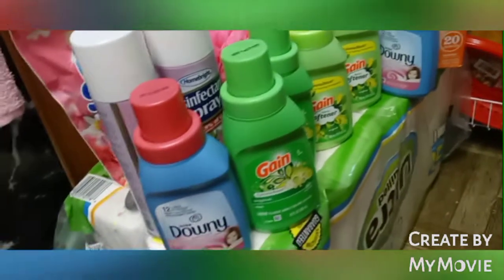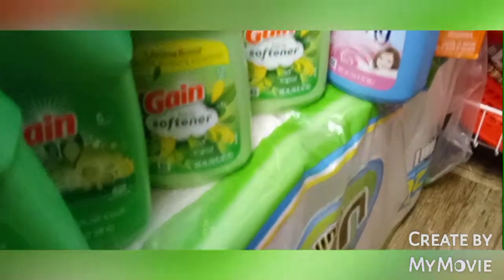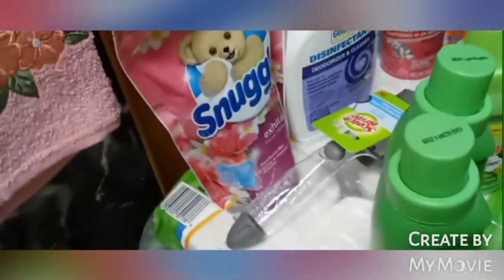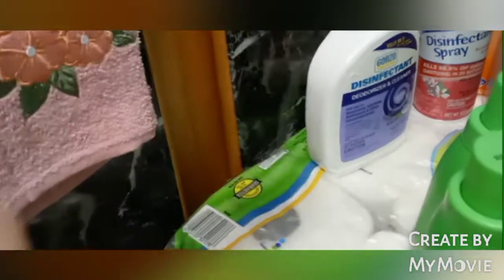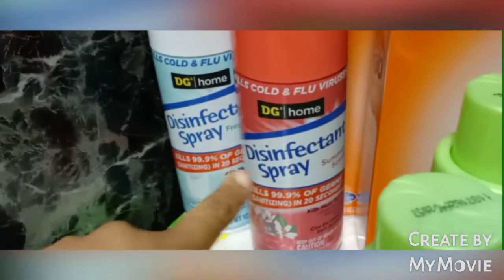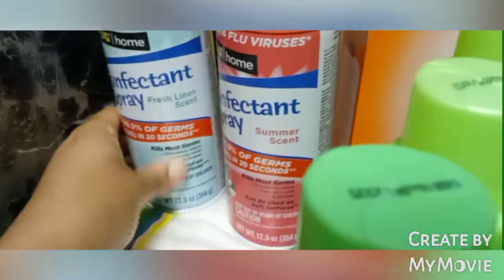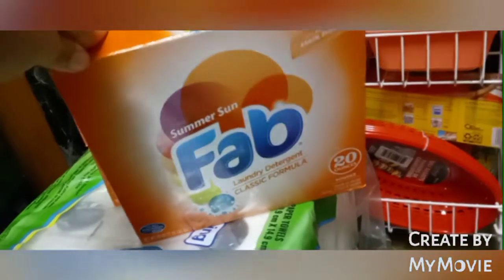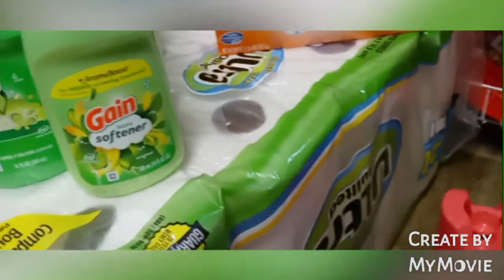VLOGTOBER day 13: DOLLAR TREE AND DOLLAR GENERAL HAUL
FOLLOW ME FRIEND